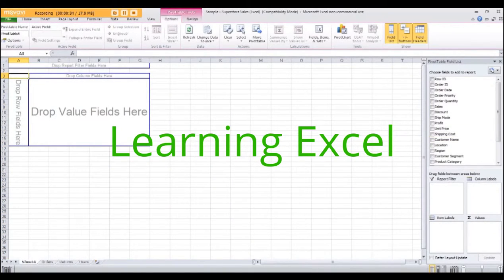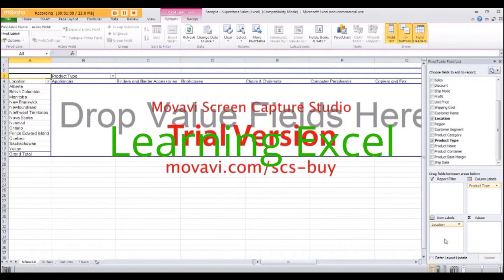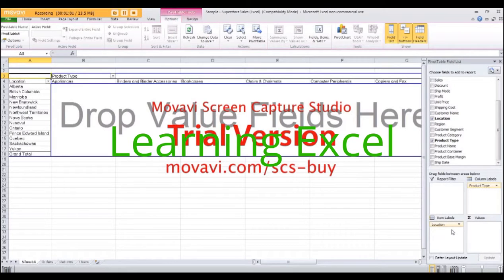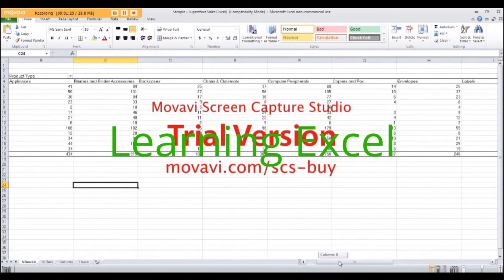SU_ITS4110_W5_A2_Baumiller_D